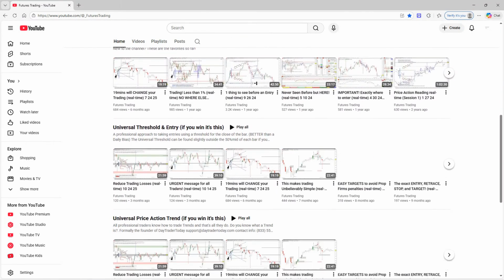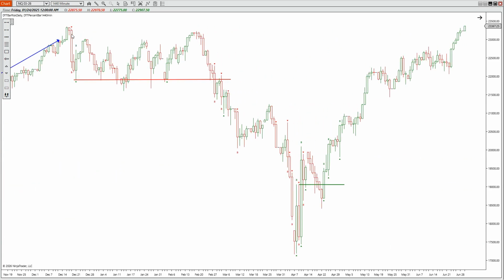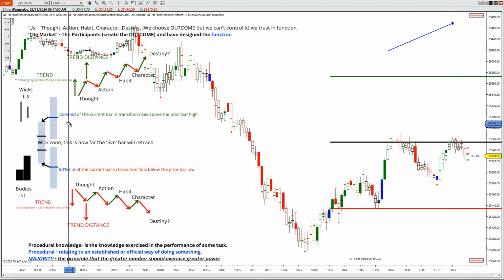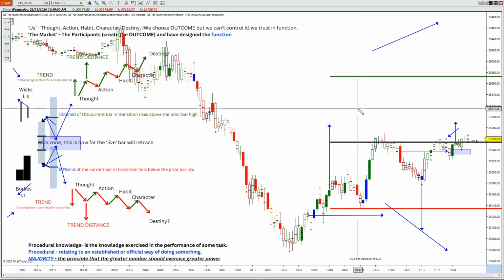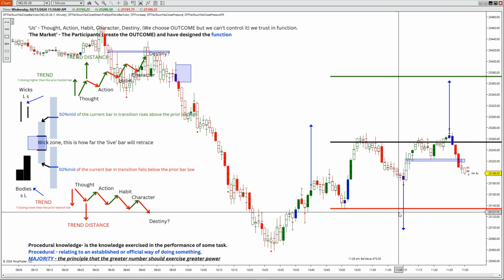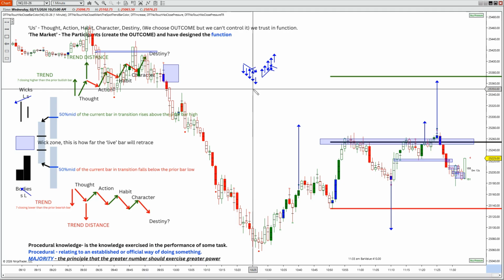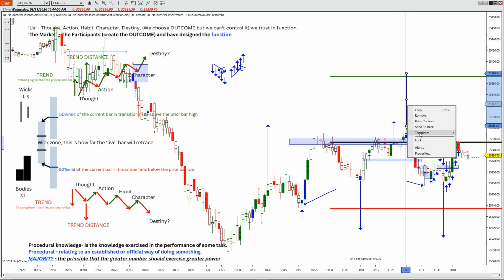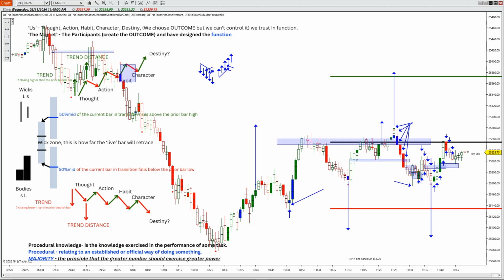An easy REPEATABLE process (real-time) 2 11 26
There are only four components that the channel consists of:
1. The chart: which is divided into three parts, starting with the middle and then one on both sides.
2. The seven bars: if long, each bull bar must close above the previous one; if not, you don't count it until it does; the same applies to shorts.
3. The 'live' bar's 50% midpoint must exceed the prior bar, which is where the stop will be placed; the target is the total range of both bars.
4. The prior candle threshold is just above and below its midpoint, which is how far the 'live' bar will usually move into.

SupportResistanceBreakout Fate has brought you here